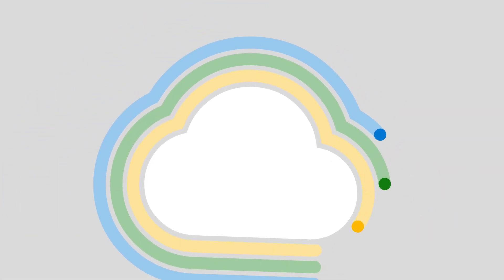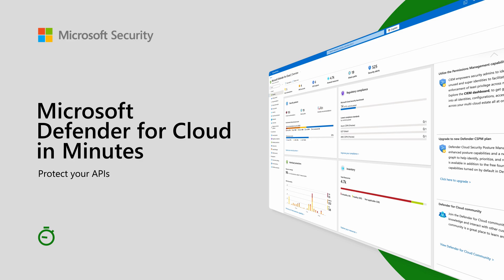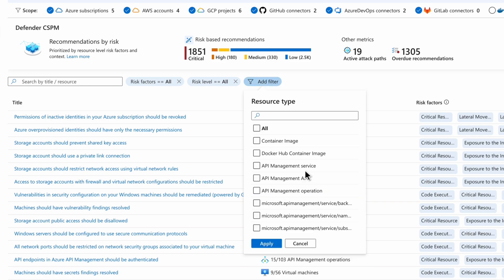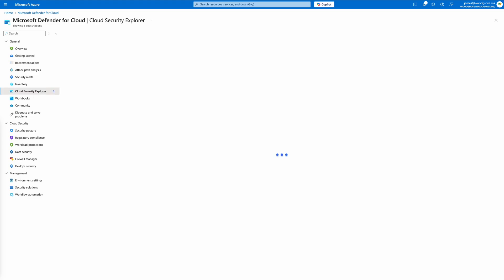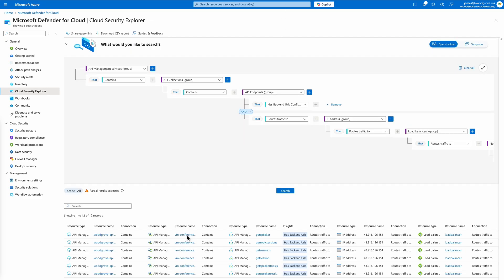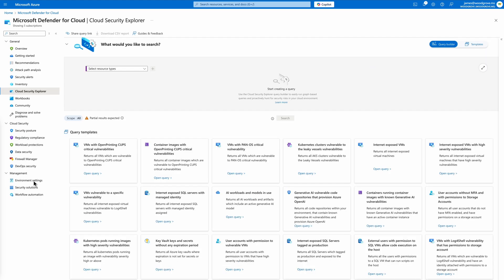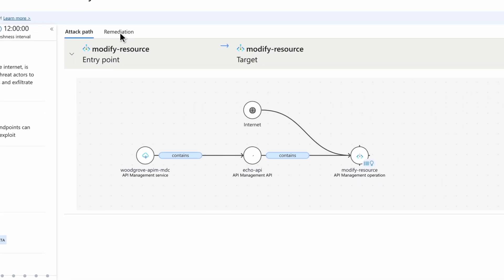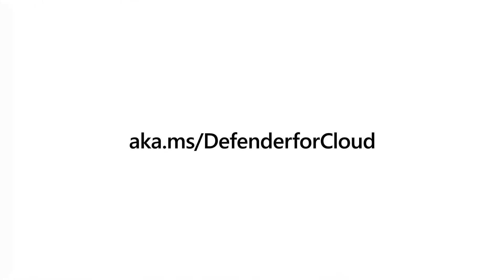Protect your APIs with Microsoft Defender for Cloud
In this demo-focused video, learn about the API security capabilities of Microsoft Defender for Cloud. As your organization expands and relies increasingly on cloud-native applications, APIs play a critical role in delivering functionality, connecting services, and exchanging data. But with this reliance on APIs comes new and evolving security risks. You need to manage API security posture comprehensively, with inventory visibility, and advance tooling for reducing risks. This is where Microsoft Defender for Cloud comes in to safeguard your APIs that are published within Azure API Management.